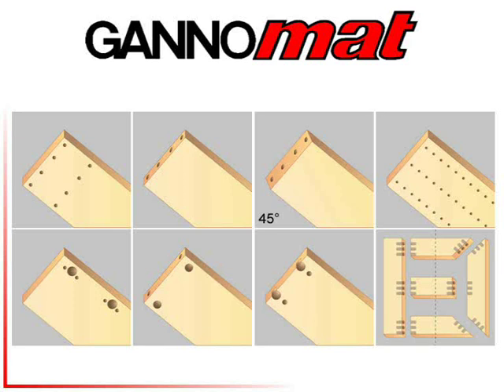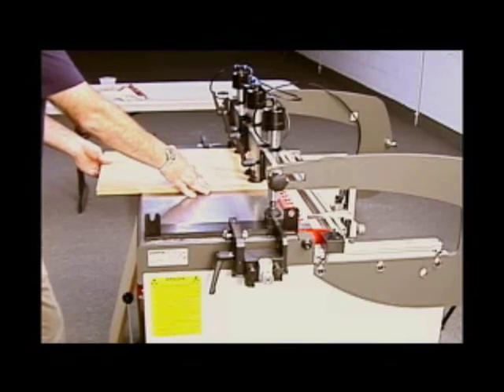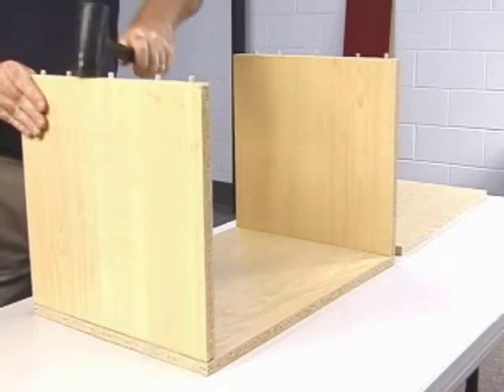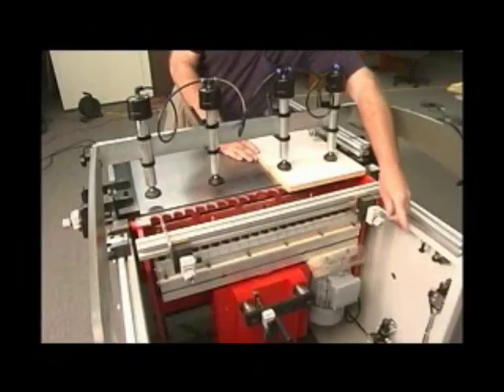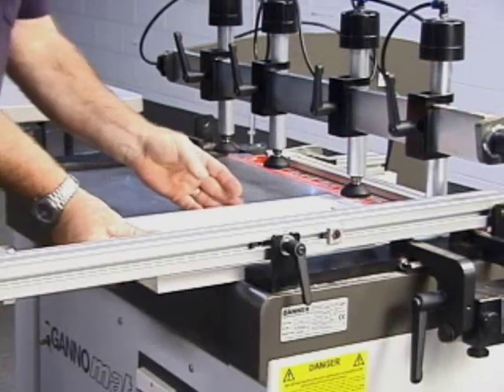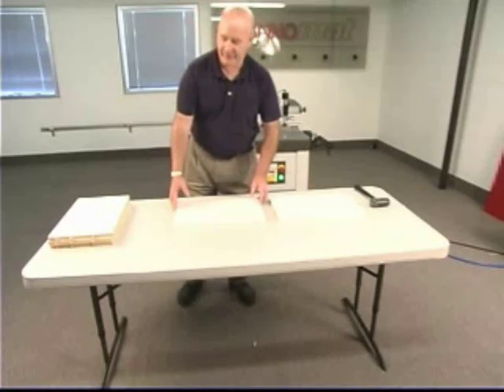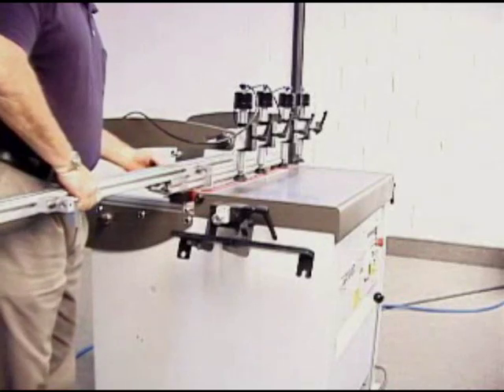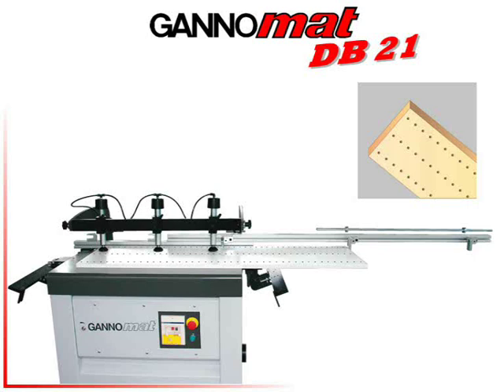GANNOMAT DB 21 / Dübelbohrmaschine / Multi Boring and Dowel Drilling Machine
GANNOMAT DB 21 Dübelbohrmaschine

Universal Dübelbohrmaschine GANNOMAT DB 21 mit 21 Bohrspindeln. Für Korpus-, Rahmen-, Beschlag- und Lochreihenbohrungen im System 32. Die Maschine ist auch lieferbar mit 27 Bohrspindeln als DB 27 oder DB 35.

GANNOMAT DB 21 Dowel Drilling Machine

Universal Dowel Drilling Machine GANNOMAT DB 21 with 21 drilling spindles. For casegoods, framework, furniture fittings and line drilling in System 32. The machine is also available with 27 drilling spindles as DB 25 or as DB 35.

GANNOMAT DB 21 Machine à tourillonner

Perceuse et tourillonneuse universelle GANNOMAT DB 21 à 21 broches. Pour le perçage en ligne à entraxe 32mm, de corps de meuble, de cadres et de charnières. La machine est aussi livrable avec 25 broches, sous le nom DB 27 ou encore DB 35 (35 broches).